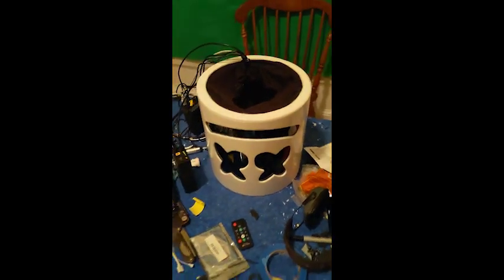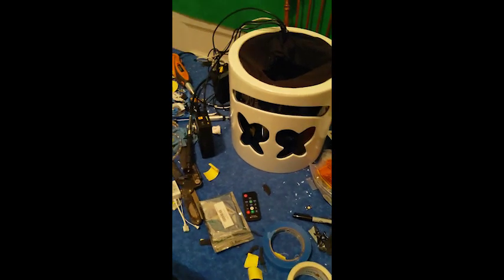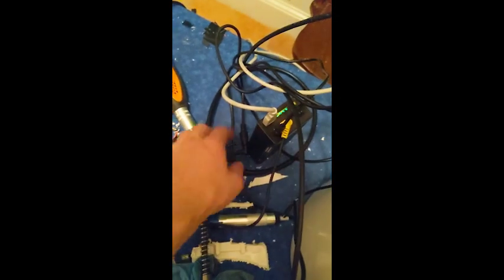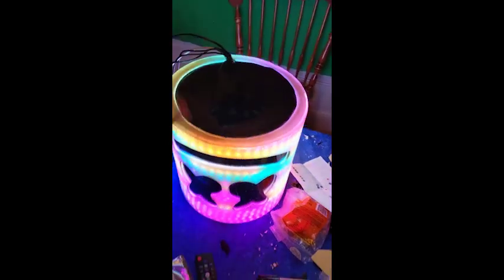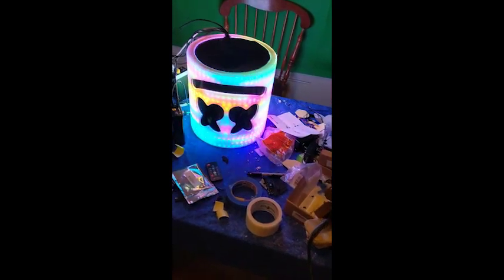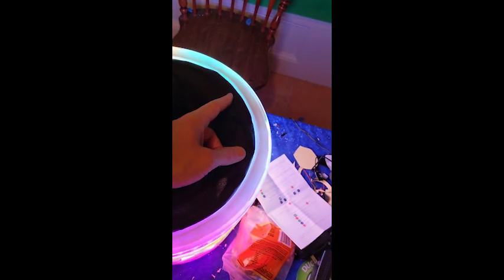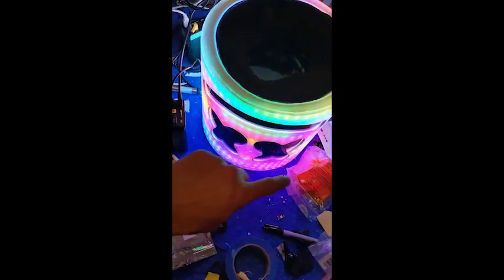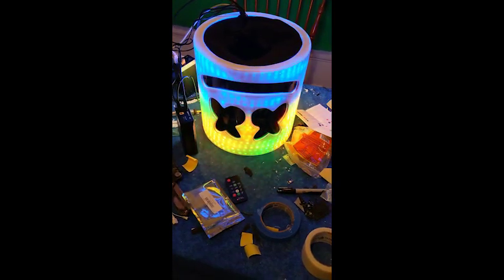Marshmello (Ep #19)LED Professional Helmet Guide:DIY Step-by-Step Guide :Build Your Own Mello Helmet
Marshmello How To Step-by-Step Guide: Build Your Own LED Mello Helmet
This is Episode #19 of how to build a professional Marshmello Helmet.

SCROLL DOWN TO FIND EVERY SINGLE ITEM USED TO MAKE THE ENTIRE HELMET! NO ITEM IS LEFT OUT.

Here is the LED fairy costume I built for my daughter for Halloween to go Trick-or-Treating as well as a LED suite for my son and a LED suite I built for myself:

My kids wanted me to build a replica of the Mello Helmet for Halloween so here we go.

Total cost for the project will value based on available prices of items on Amazon

Kids Stuff
10” (kids size) cylinder

Kids white skinny jeans with ripped knees

Kids White Belt

Kids White Hoodie

Kids Hard Hat

Smaller Battery pack for 10” helmet

COSTUME STUFF:
White shoes:

Adult White Hoodie:

Adult White Belt:

"Fog Gone" I tested & it actually stops the eyes from fogging up. I was shocked!

Pack of foam inserts for the inside

12” cylinder with top

20% tint for eyes and mouth

12” acrylic disc

Silicon Wire (use this because it won't melt with heat)

LED wire (need 5 rolls. 300 LEDs per 16.4ft strand is what I used. Non-waterproof):
I've listed a couple different vendors because they sell out:

(Need 2) LED remotes (if you want 2 patterns like in the adult version. Just 1 if one like the 10" version I did)

12v mini fan

POWER SUPPLY LIST (I explain in the video series what to do with everything in the list below:

(need 2 for adult and 1 for 10") Battery (updated from what I mentioned in the video)

12V DC Jack

(Need 2) LED Pixel Signal Repeater Amplifier Controller
(you can get away without using it on the 10" version if you did it like I did but if you add more LEDs you'll need it.)
Adult Hard hat

Plastic backing for eyes and mouth

Dremel Tool

Soldering iron

12”x4’ cardboard tube for inner lining adult size. You can use this same size and cut it like I did if making a 10" helmet

Tape Measure

Clear coat  spray paint (use almost the entire can light coats)

Sand paper fine

220 Grit sandpaper

Rubber sanding block

80 grit sandpaper

Apoxy Glue

Ear protection

Glue Gun (cheap)

Glue sticks (My Pick due to strength!)

Black Gorilla (Duck) tape: